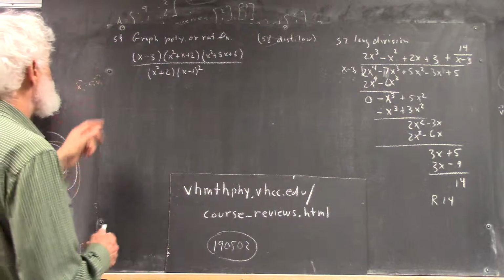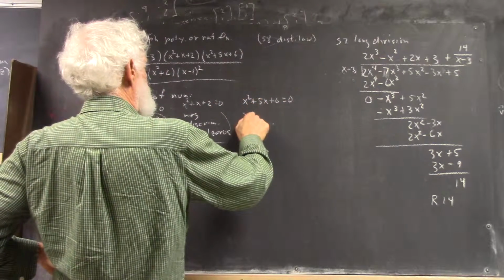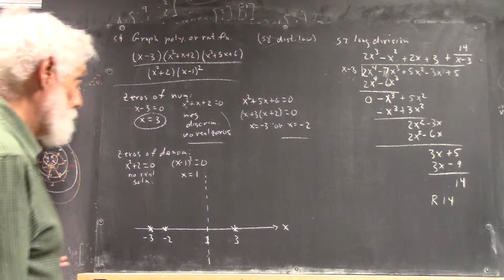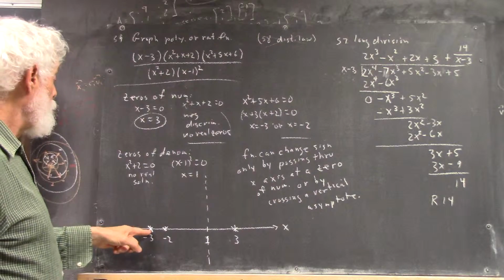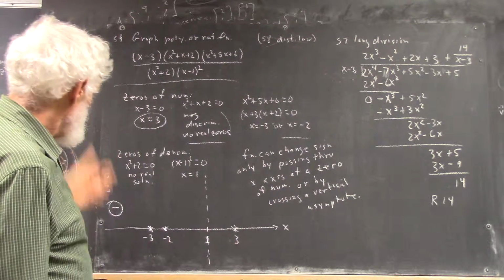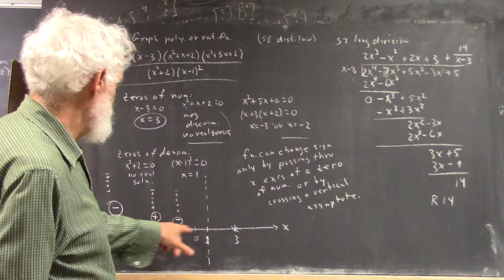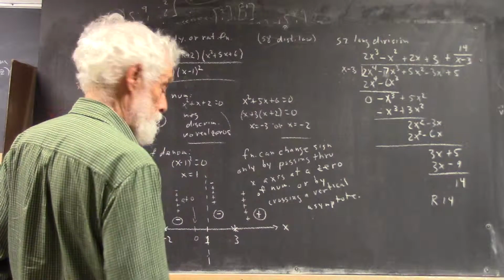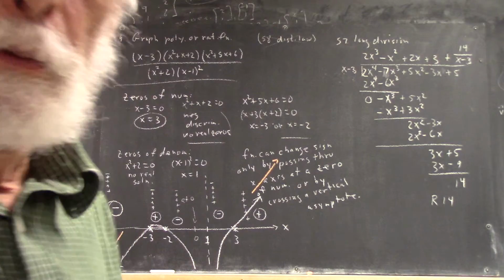dagpc 4158 review S9